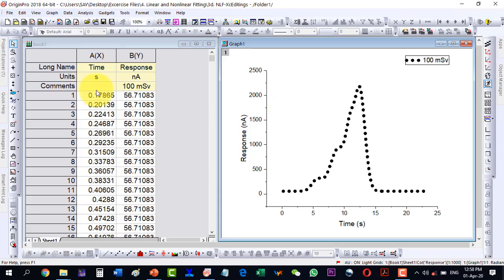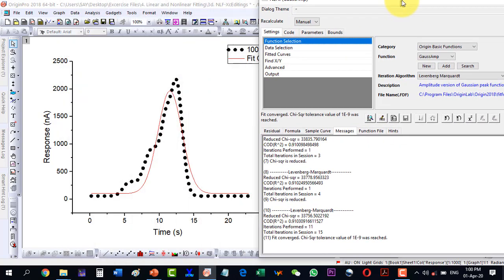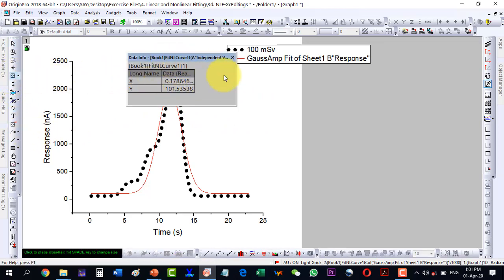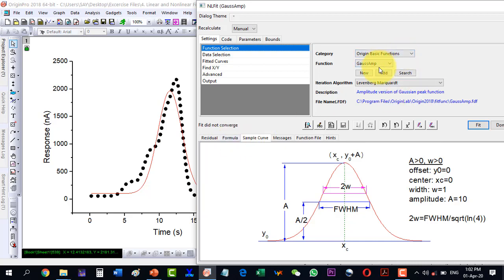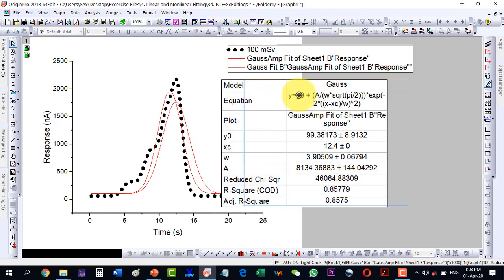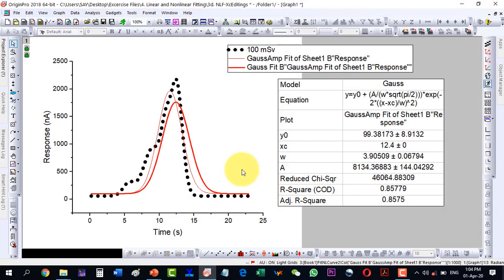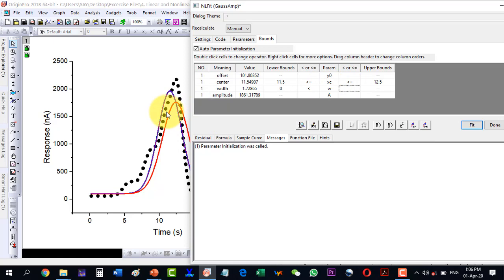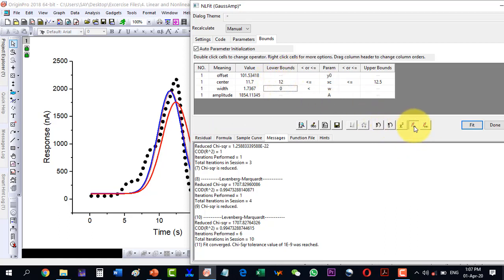Curve fitting in origin: explained step by step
0:00 introduction to curve fitting in origin
2:20 curve fitting in origin nonlinear curve fit tool in origin
6:01 how to improve curve fitting in origin
8:10 customize curve fitting in origin

This informative video provides a step-by-step explanation, starting with an introduction to curve fitting in Origin, followed by a detailed exploration of the nonlinear curve fit tool. Learn how to enhance your curve fitting accuracy and customize the process to suit your specific needs. Whether you're new to curve fitting or looking to improve your skills, this video offers valuable insights and practical guidance for effective data analysis and modeling in Origin.